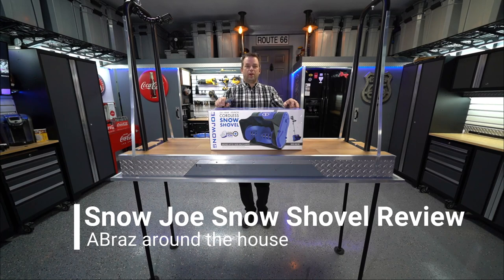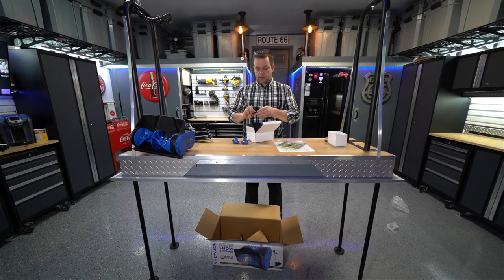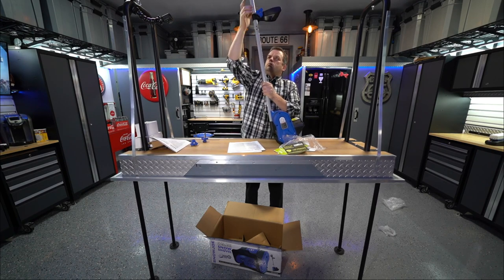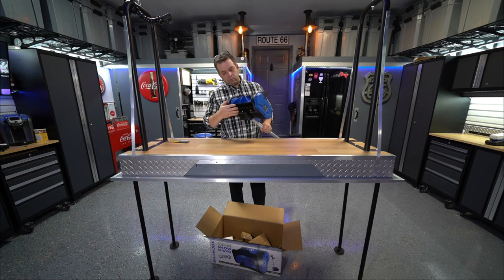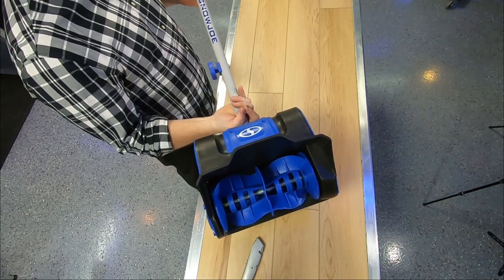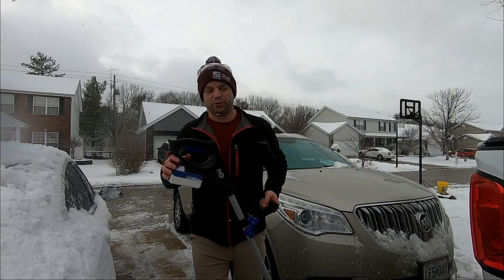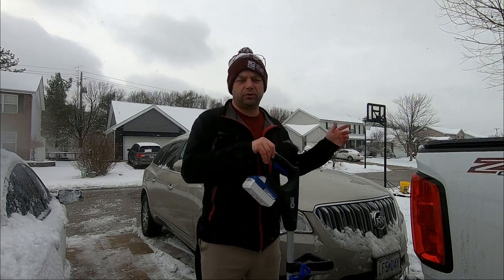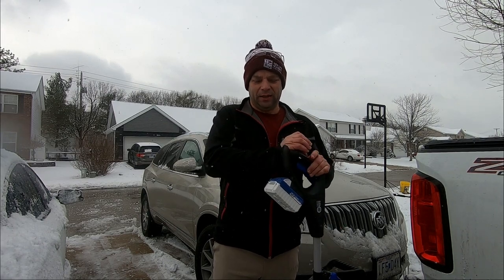24V Cordless Snow Joe Snow Shovel - Does this power snow shovel work?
Snow Joe Snow Shovel Review!  Does a cordless snow shovel work?  My Review of the back saving of the ion + 24V DC Cordless 10 inch Snow Shovel. Model 24V-SS10.  Must have for small snow removal around the house.  Perfect for working around the cars in your driveway, the deck, and sidewalks.  Very cool electric shovel!